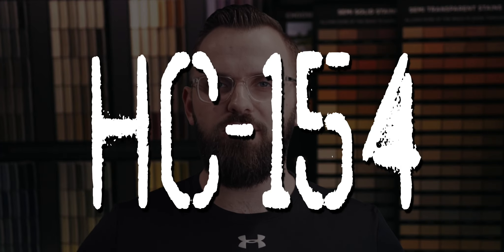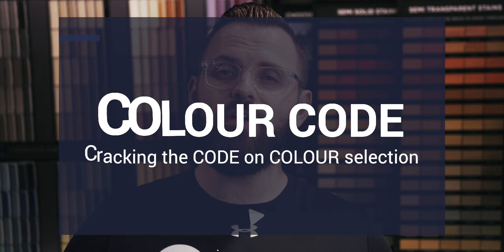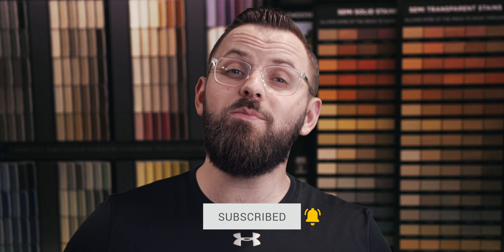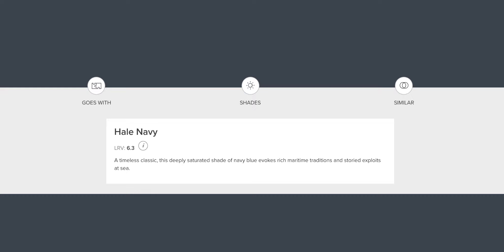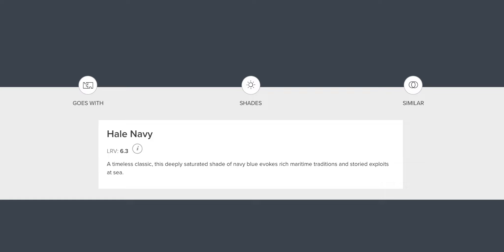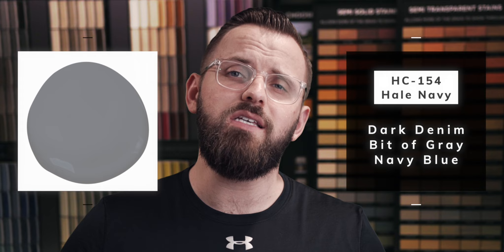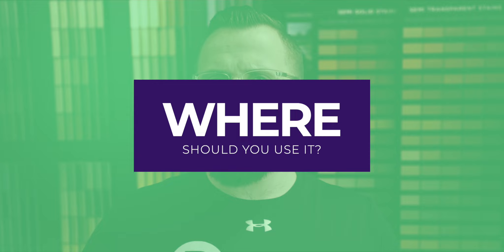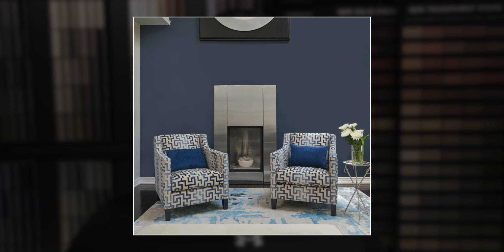Beautiful Navy Blue Paint Color | Benjamin Moore Hale Navy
Navy blues can come in a variety of shades; some are purple leaning, some are a bit green. Hale Navy is a deep, dark blue, that has an interesting grey quality that makes it really fun to use!

You can pick up a tester down below!